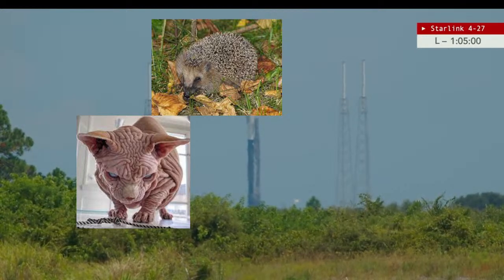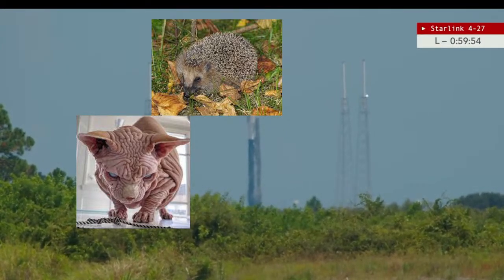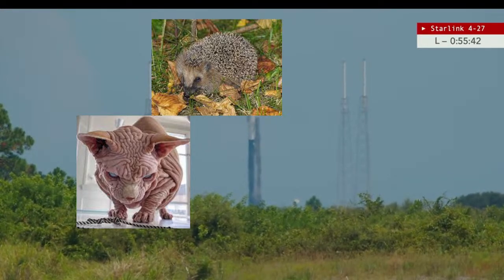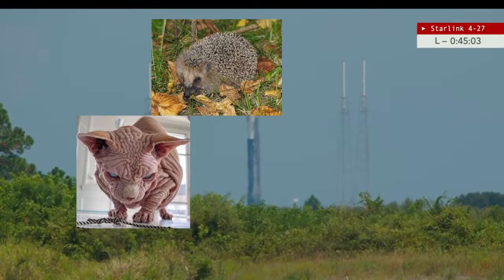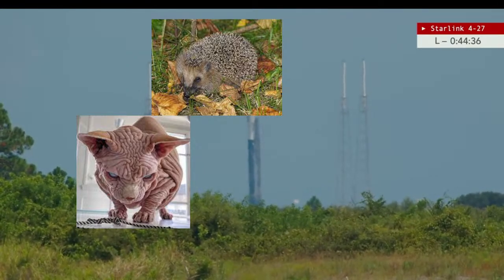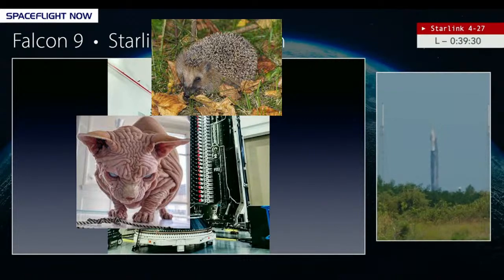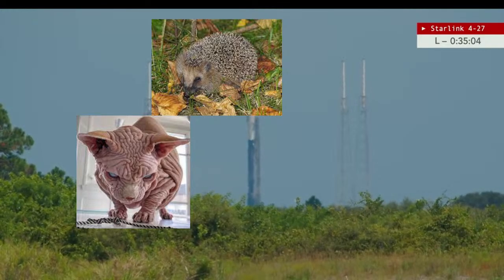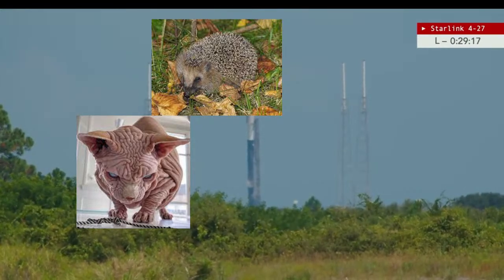🚨RIPPLE XRP THE $250 TRILLION GO LIVE EVENT🚀LARGEST TRANSFER OF WEALTH CLOSE🚨RIPPLE XRP NEWS TODAY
RIPPLE XRP UPDATE, RIPPLE XRP SEC UPDATE, XRP NEWS, RIPPLE NEWS, RIPPLE UPDATE, XRP UPDATE, LATEST XRP NEWS